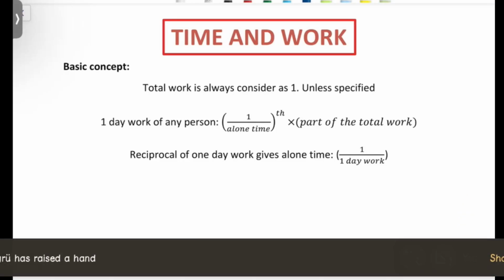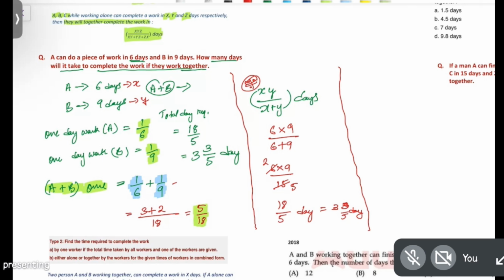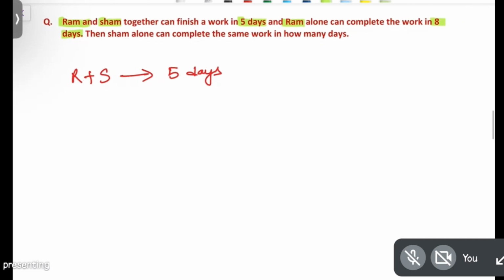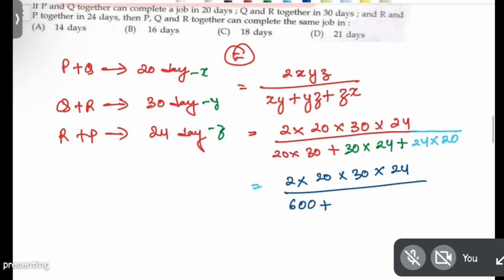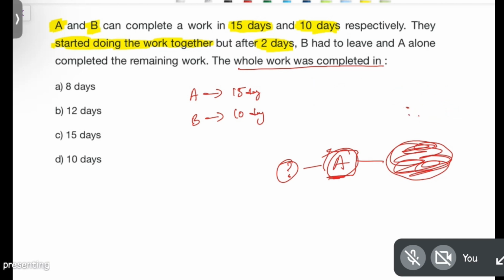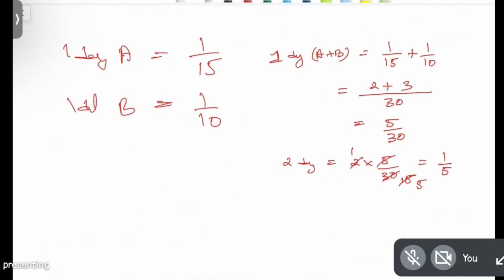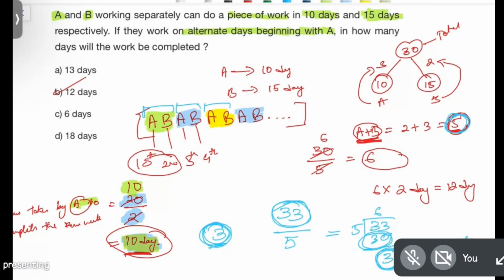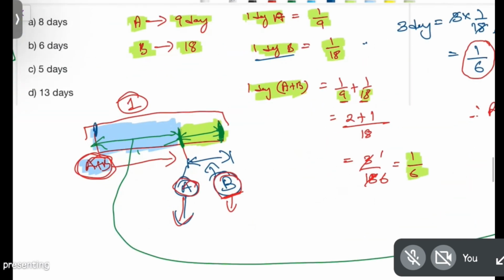Time & Work/ Zero to Hero/ NPSC/ NSSB/ SSC